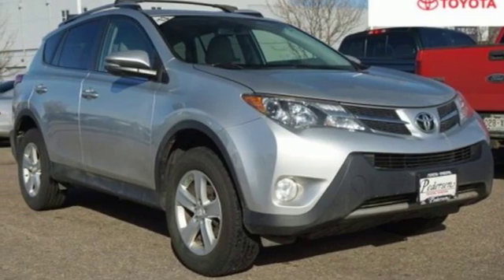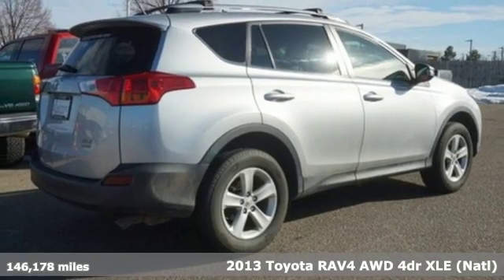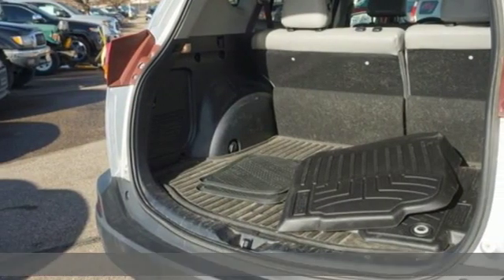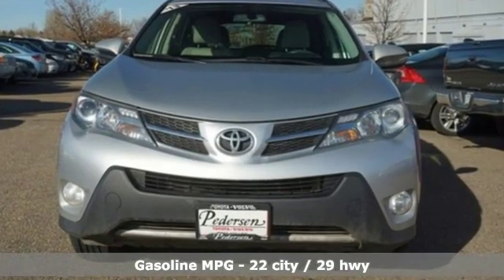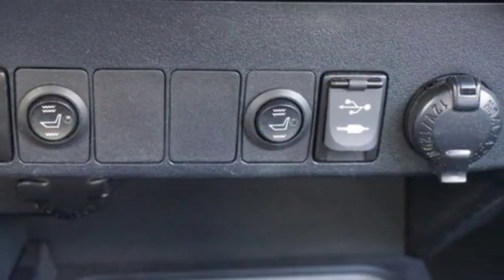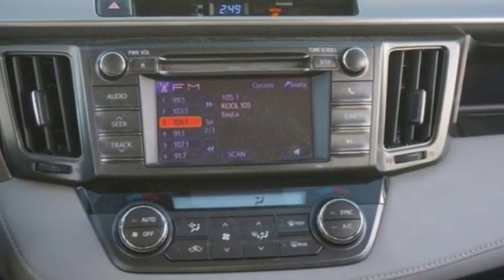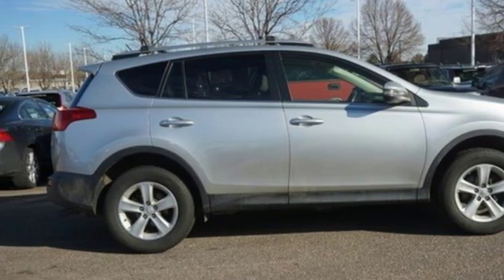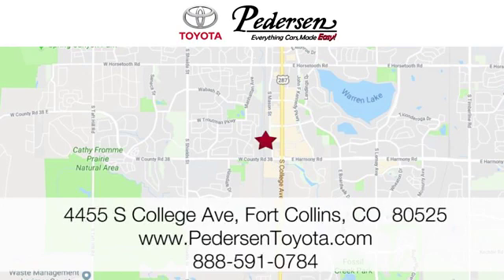Used 2013 Toyota RAV4 Fort Collins Loveland, CO L38831 - SOLD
Year: 2013
Make: Toyota
Model: RAV4
Trim: XLE
Engine: 4 Cyl. 2.5L
Transmission: Automatic
Color: Classic Silver Metallic
Interior: Ash
Mileage: 146178
Stock #: L38831
VIN: JTMRFREV4D5014068
K. Recent Arrival! Clean CARFAX! AWD! Added heated leather seats!EVERYTHING CARS MADE EASY, Pedersen Toyota has been family owned and operated serving Northern Colorado for more than 50 years, with over 1300 Google reviews with a score of 4.7, come see why people choose us!

Address:
4455 S. College Ave